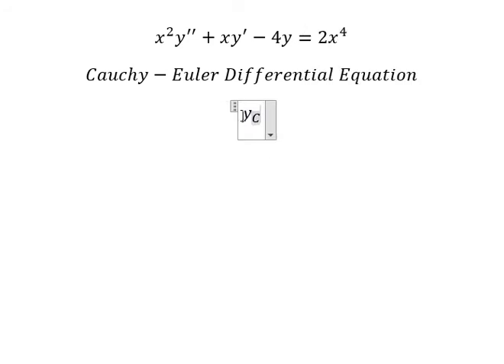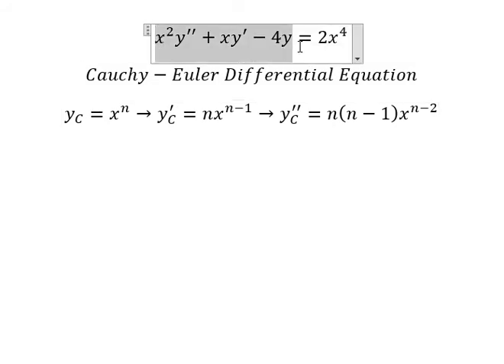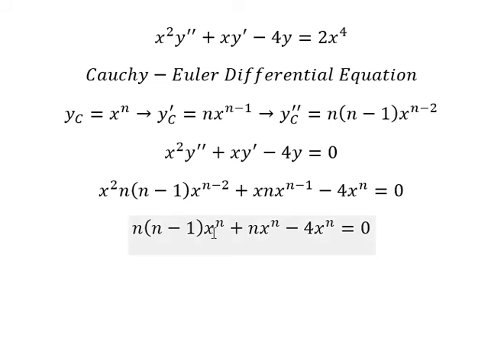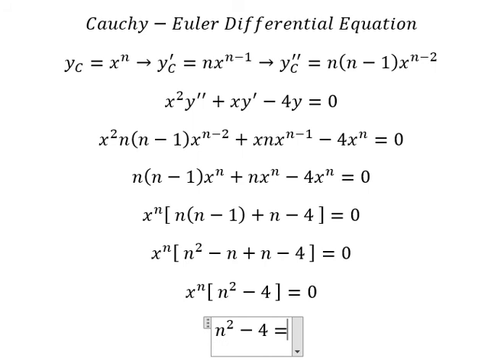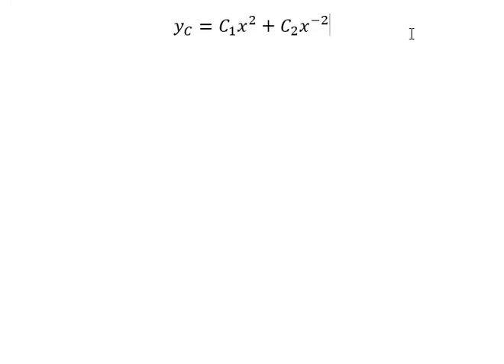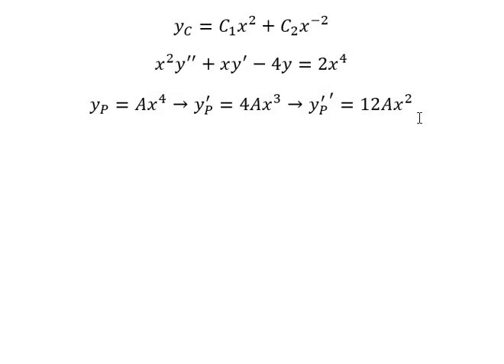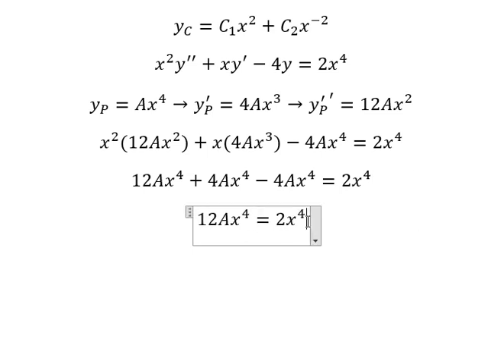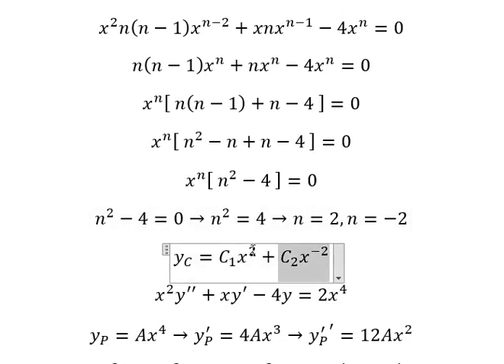Calculus Help: x^2 y''+xy'-4y=2x^4 - Cauchy-Euler Differential Equation